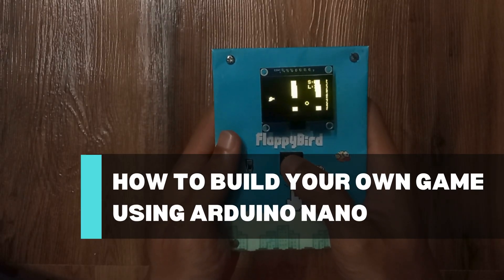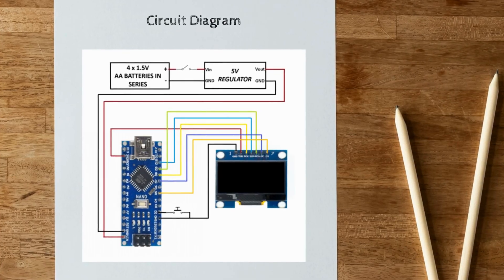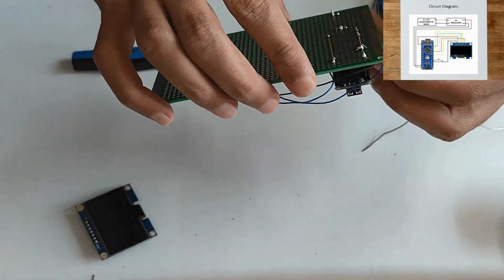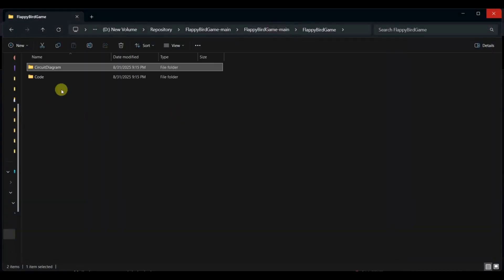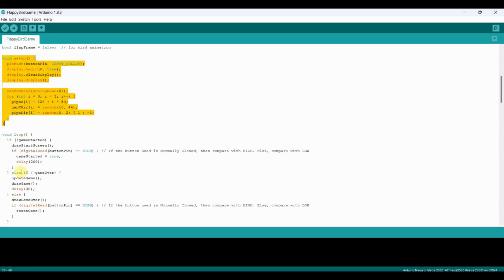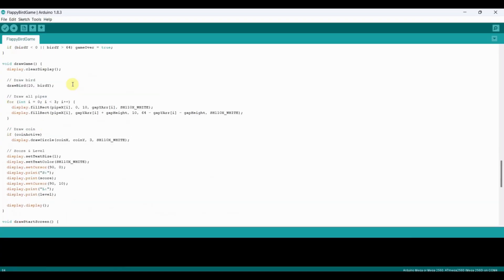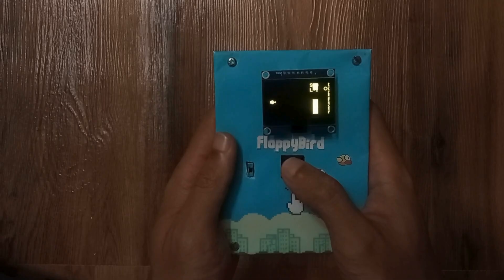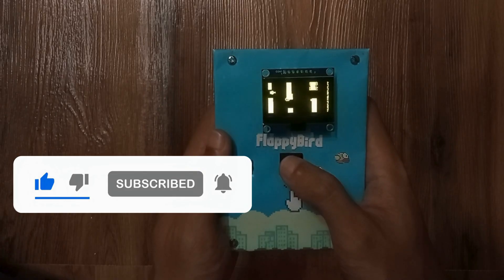DIY Flappy Bird Game on Arduino Nano + OLED | Step-by-Step Build & Code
🎮 Feeling bored? Let’s build our very own *Flappy Bird game* on an *Arduino Nano* with a 128x64 OLED display!
In this video, I’ll show you step by step how to assemble the hardware, upload the code, and play the game on a DIY handheld console.

*Chapters:*
00:00 Introduction
00:30 Components Required
01:19 Hardware Connection
03:22 Coding
06:28 Game Time

🔧 *What’s inside this Arduino project?*

* Arduino Nano (the brain of the game)
* OLED Display (128x64, SPI)
* Push button for bird control
* Slider switch for ON/OFF
* 5V Regulator & Battery pack
* PCB, Berg strips, wires, and casing
* Custom *Flappy Bird Arduino code* (with pipes, coins, scoring & levels)

⚡ *Game Features:*
✔️ Smooth bird movement with gravity & jump physics
✔️ Randomly moving pipes with increasing difficulty
✔️ Bonus coins for extra points
✔️ Score & level tracking system
✔️ Start screen and Game Over screen

💬 Got questions or suggestions? Drop them in the comments — I’d love to hear from you.